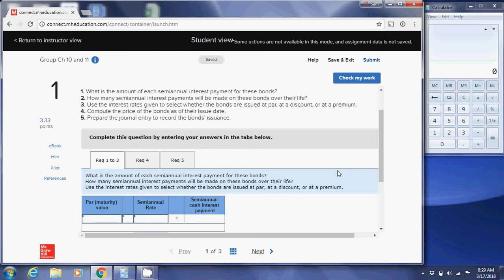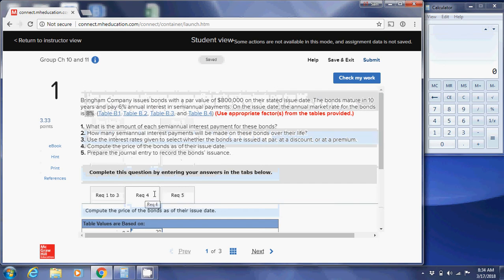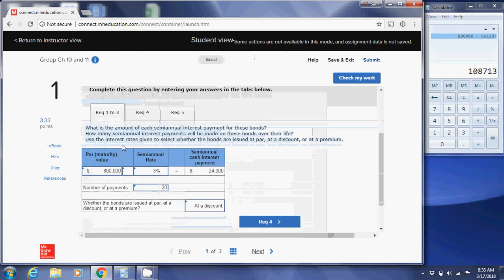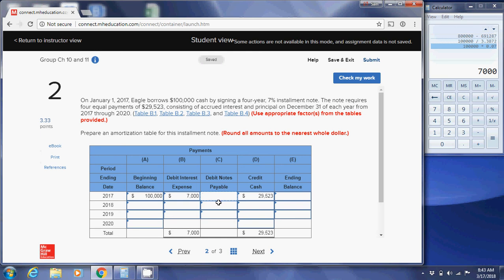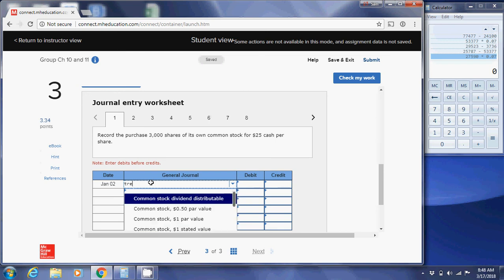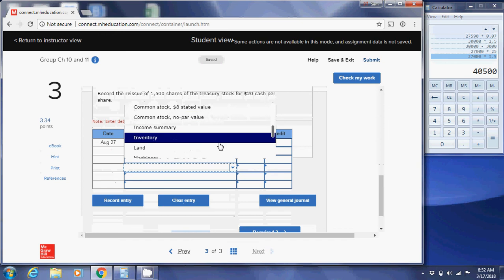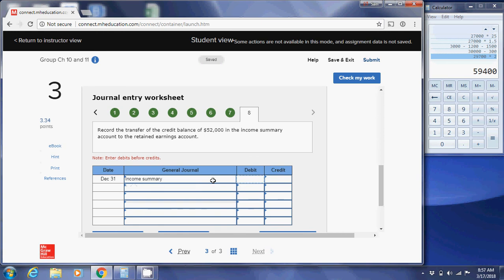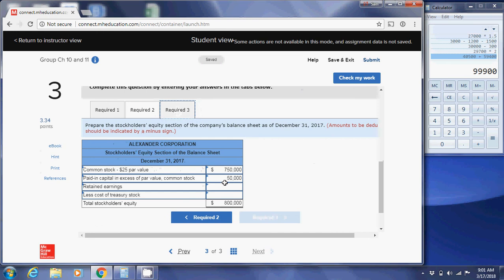Group 10 11